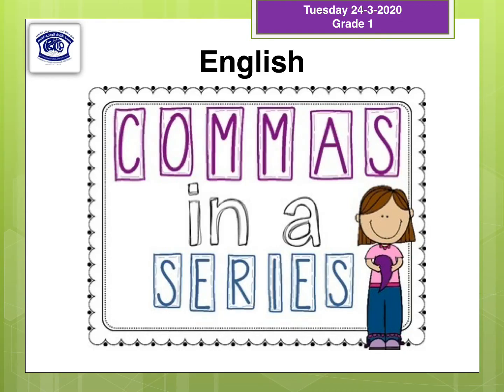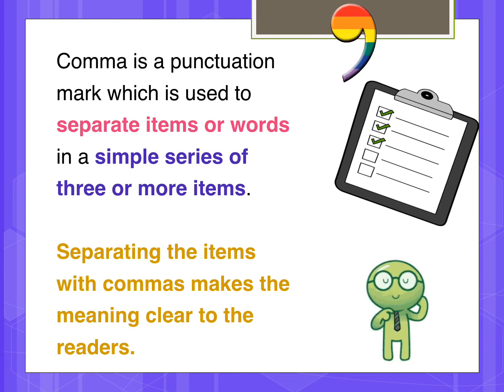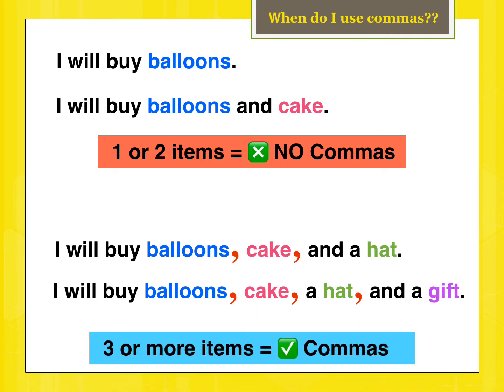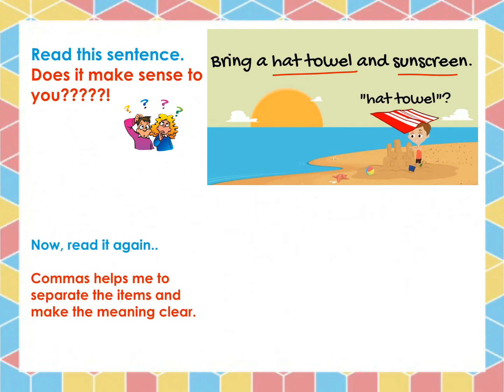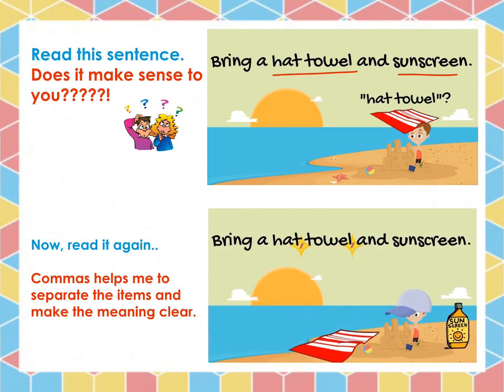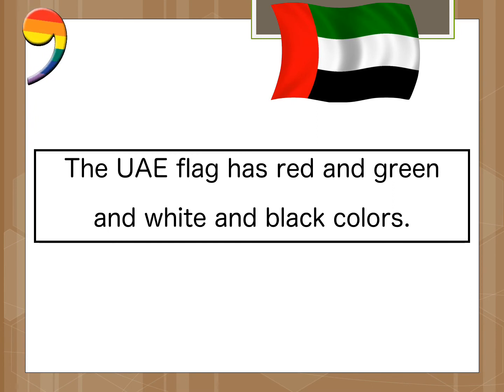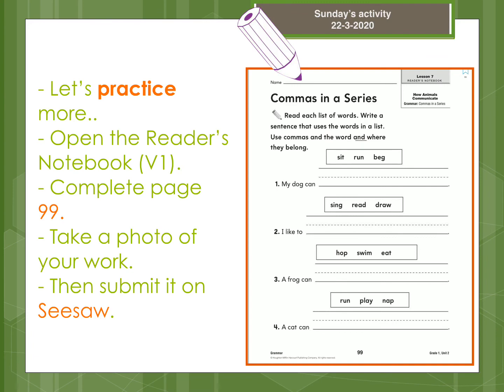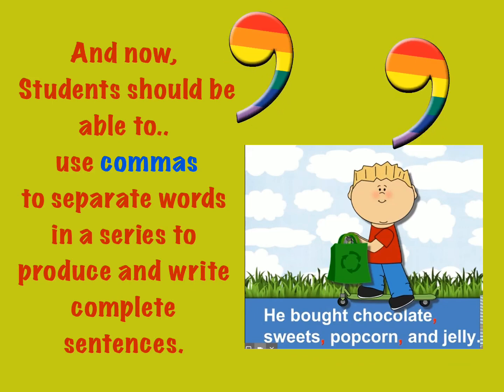Grade 1 English -Commas in a series